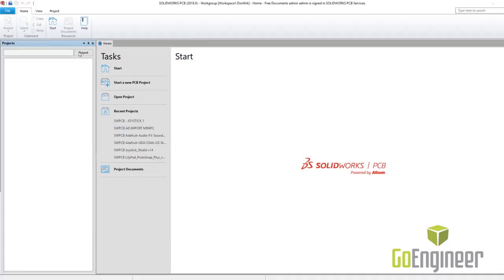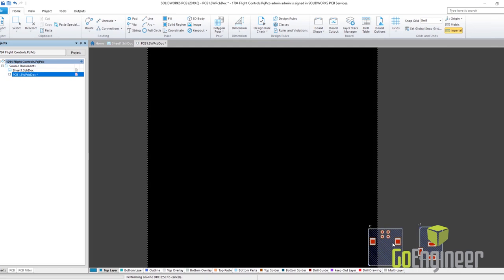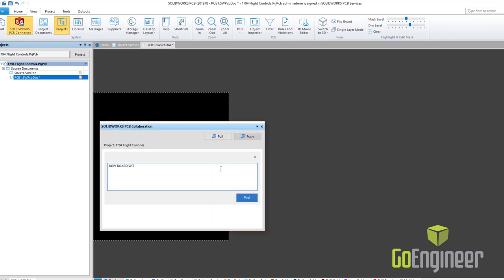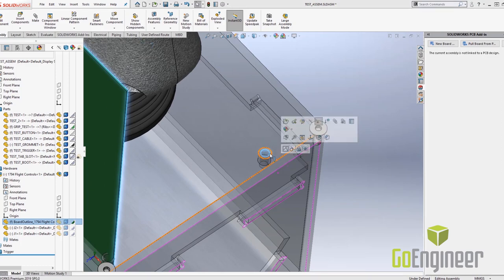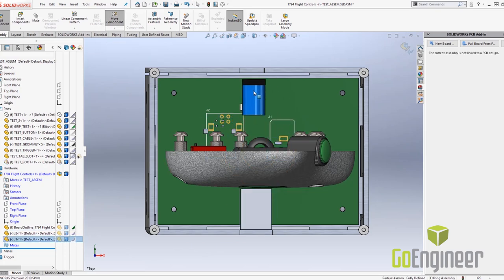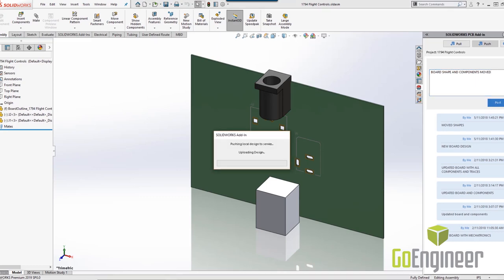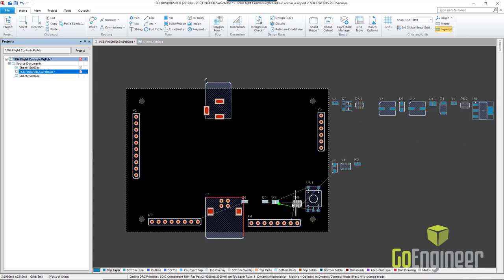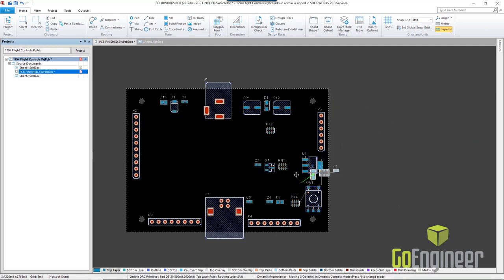Technology Showcase - Electrical Segment 3: PCB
SOLIDWORKS PCB is a PCB design program, Powered by Altium.
 Not only does it provide PCB designers all the tools they need to create their boards, but it provides both the Electrical and Mechanical teams a way to seamlessly collaborate on their designs to make sure everyone's requirements and constraints are taken into account in real time.  No lost emails, no miscommunication ever again.